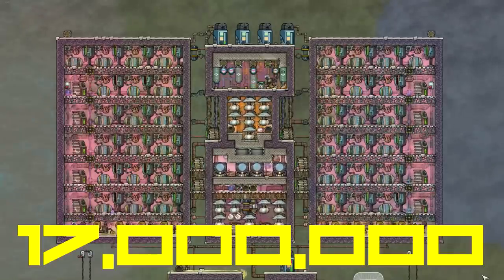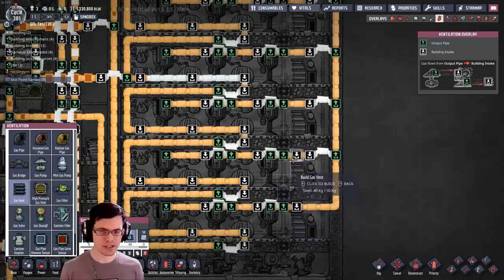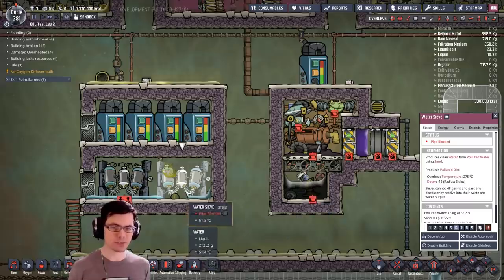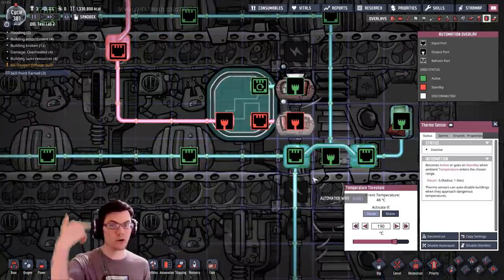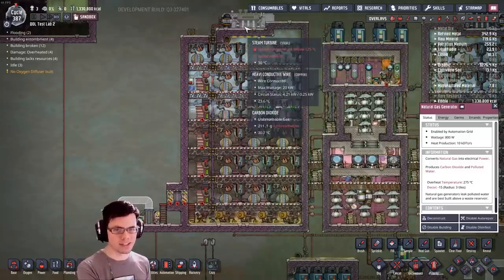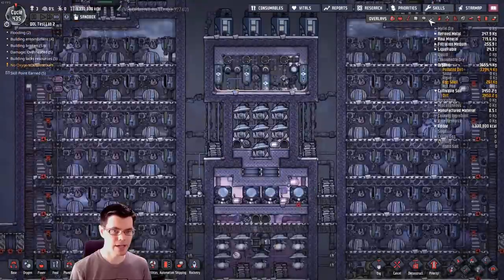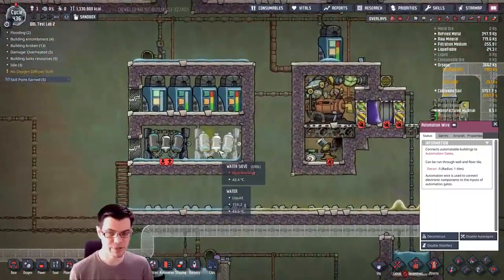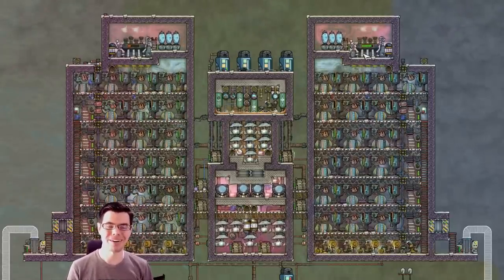MORE Free Energy From Steam! - Oxygen Not Included Tutorial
Use a Steam Turbine to cool steel natural gas generators to improve efficiency and remove the need for filtrations in today's Oxygen Not Included Tutorial. This episode builds on my previous 3 Free Energy Oxygen Not Included Experiments.